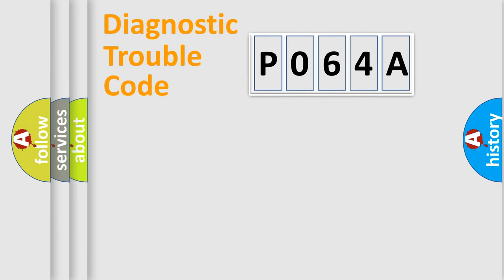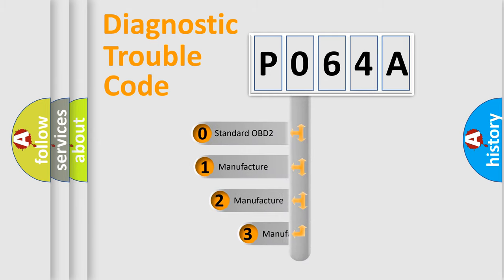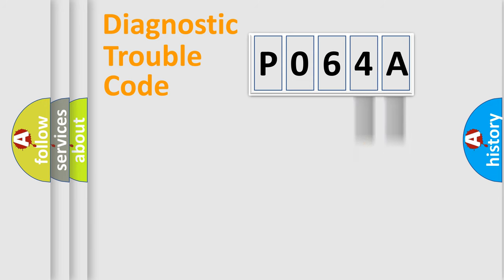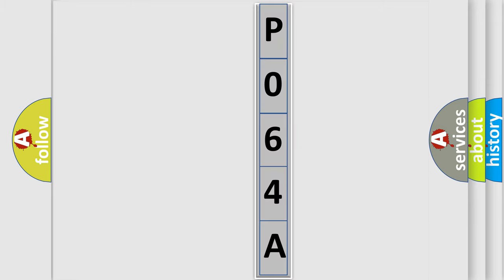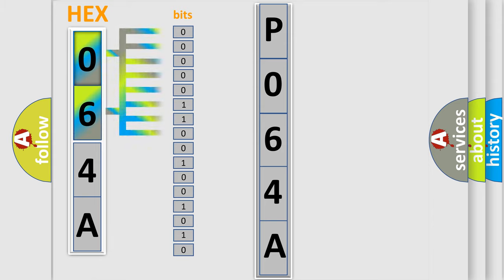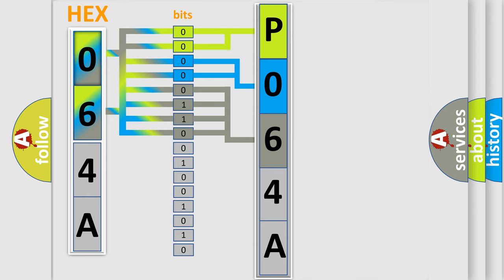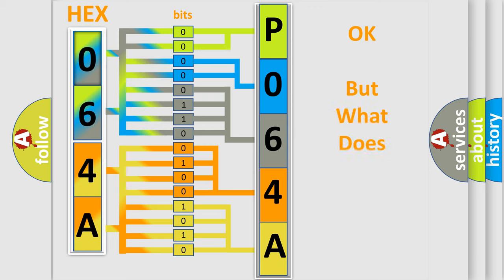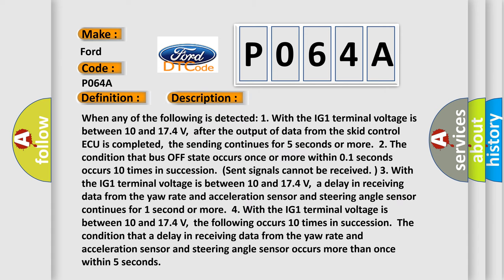DTC Ford P064A Short Explanation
Contents:
0:21 Basic DTC analysis according to OBD2 protocol standard.
1:48 Insight into programming
2:58 A diagnostically understandable description of the Diagnostic Trouble Code
3:05 Basic error definition

Make:
Ford
Code:
P064A
Definition:
Control Module Communication Bus OFF
Description:
When any of the following is detected: 1. With the IG1 terminal voltage is between 10 and 17.4 V,after the output of data from the skid control ECU is completed,the sending continues for 5 seconds or more.2. The condition that bus OFF state occurs once or more within 0.1 seconds occurs 10 times in succession.(Sent signals cannot be received. ) 3. With the IG1 terminal voltage is between 10 and 17.4 V,a delay in receiving data from the yaw rate and acceleration sensor and steering angle sensor continues for 1 second or more.4. With the IG1 terminal voltage is between 10 and 17.4 V,the following occurs 10 times in succession.The condition that a delay in receiving data from the yaw rate and acceleration sensor and steering angle sensor occurs more than once within 5 seconds
Cause: